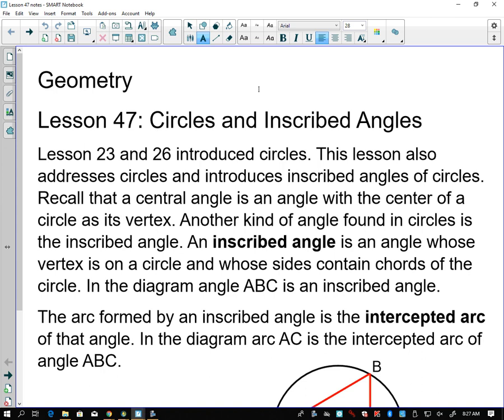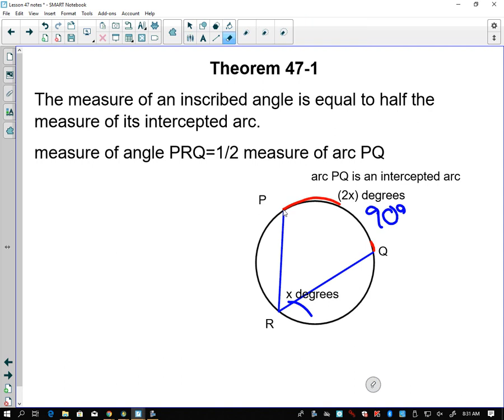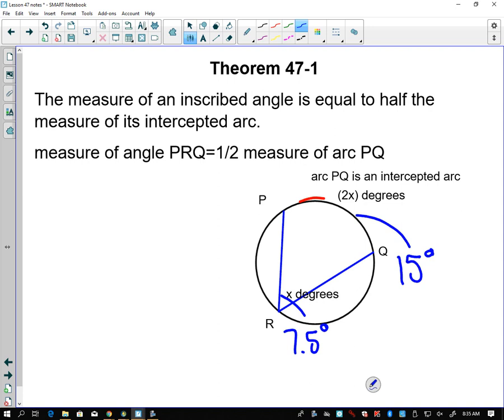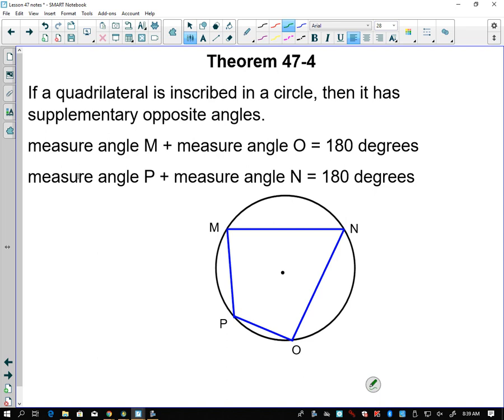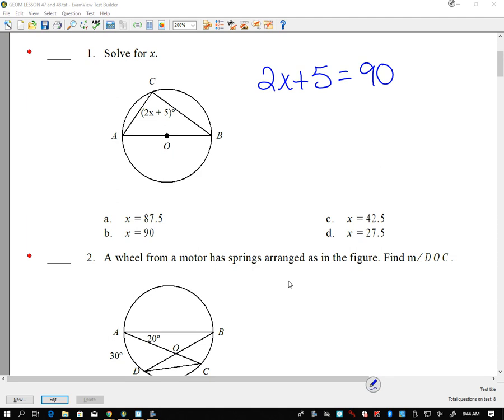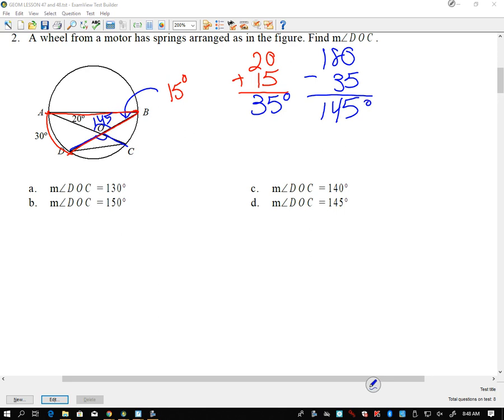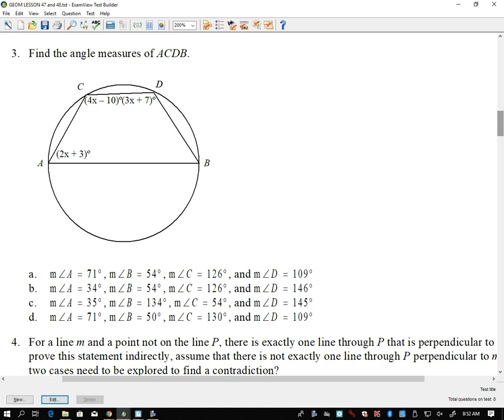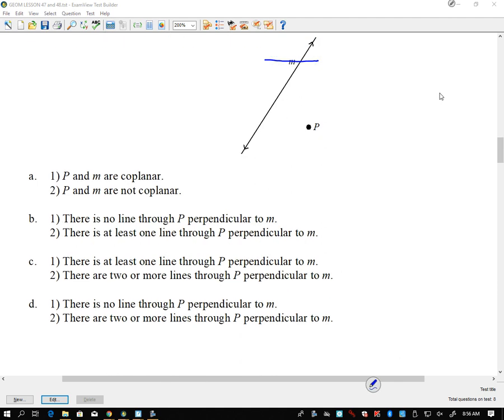Geometry Lesson 47-48 inscribed angles, indirect proofs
inscribed angles, indirect proofs